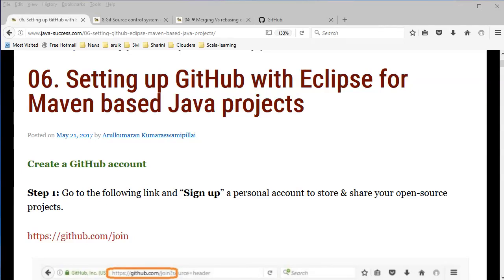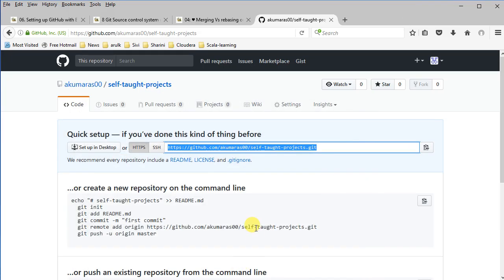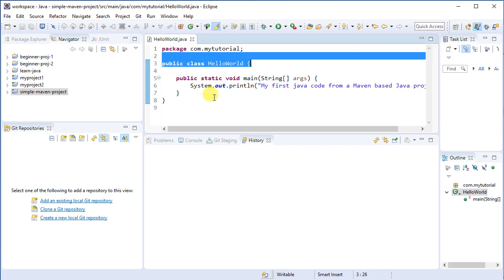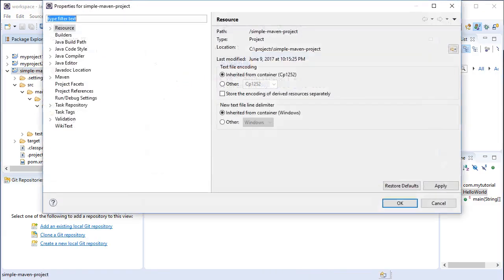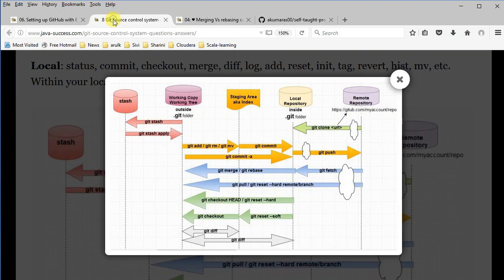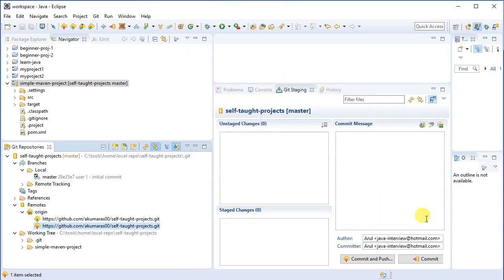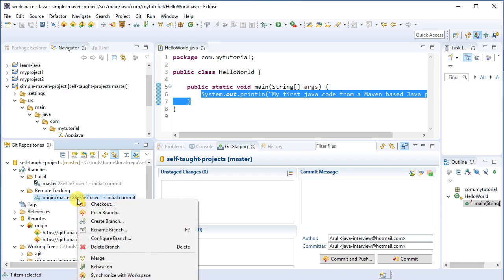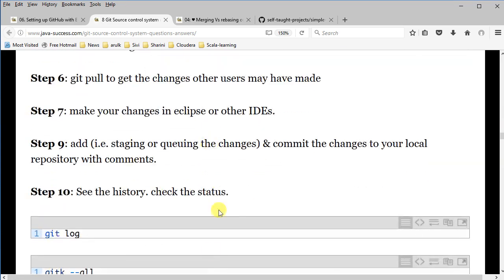eclipse with git step by step 720p